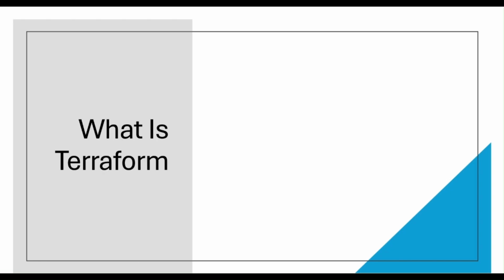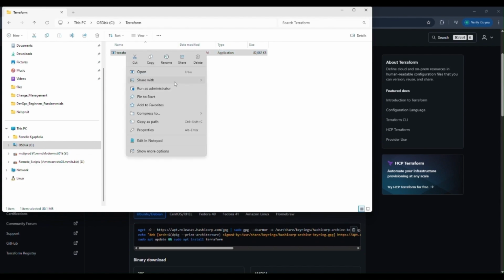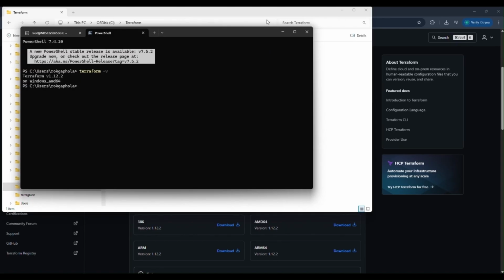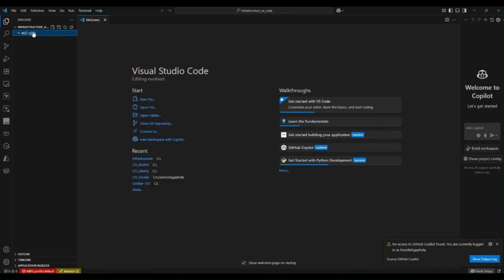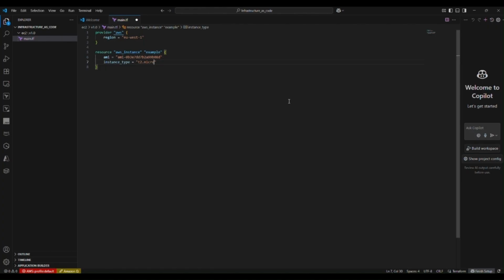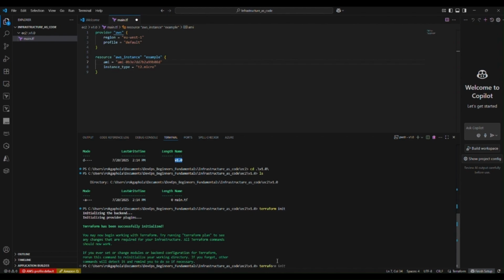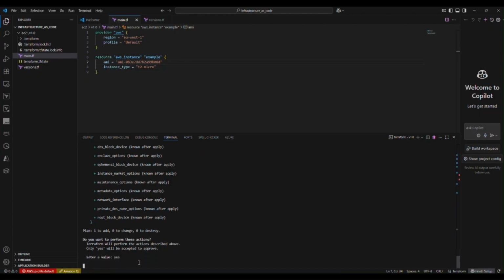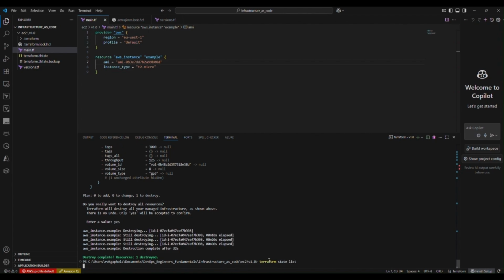Terraform Basics for Beginners – Hands-On Guide to IaC!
Ready to get hands-on with Terraform but don’t know where to start? This beginner-friendly tutorial walks you through the basics of Terraform, the most popular Infrastructure as Code (IaC) tool. Learn how to write your first Terraform configuration, deploy resources, and understand key concepts like providers, resources, and state files.
🔧 Step-by-step and practical – no prior experience needed!
🌍 Perfect for anyone getting into DevOps, Cloud, or Automation.